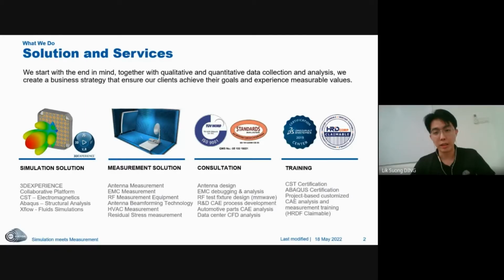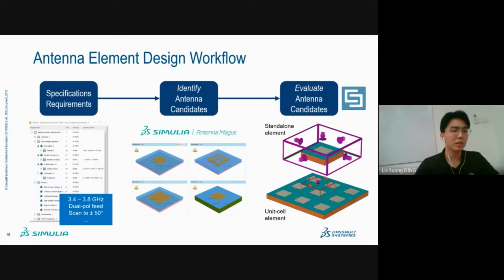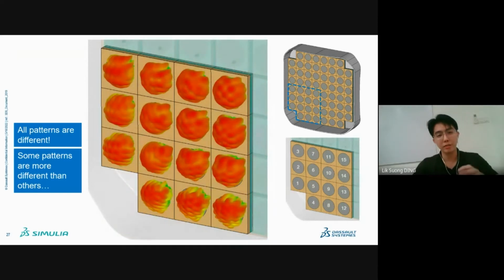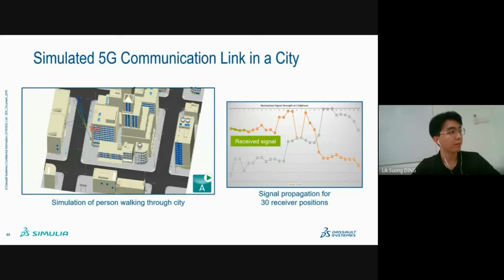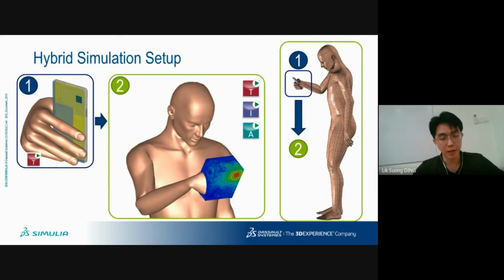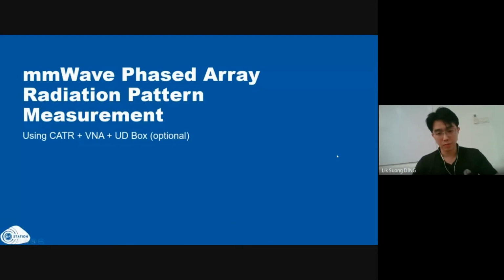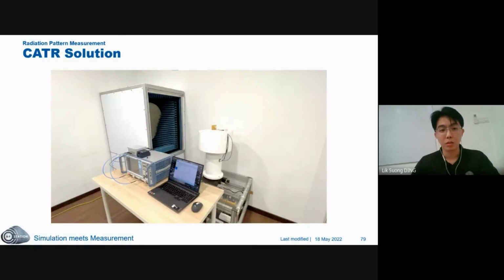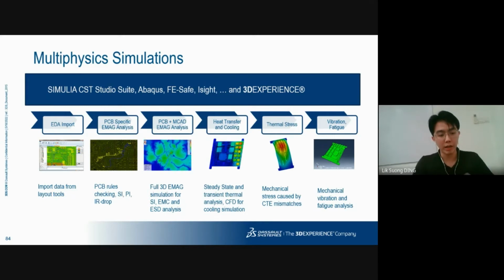Webinar Series 5/2022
Designing, Testing and Measuring a 5G mmWave Phased Array